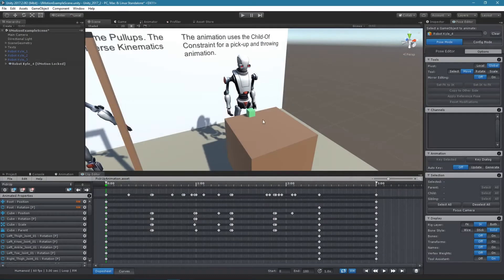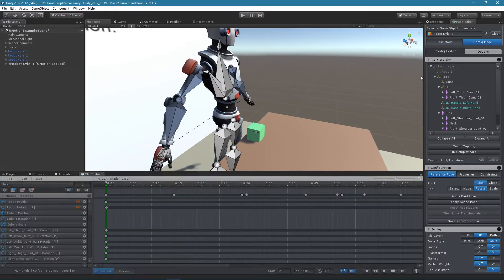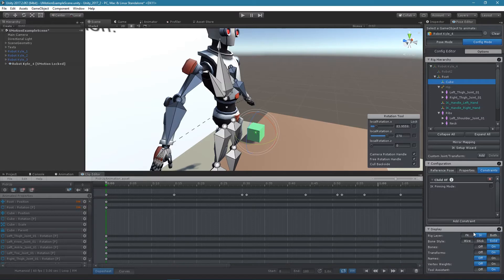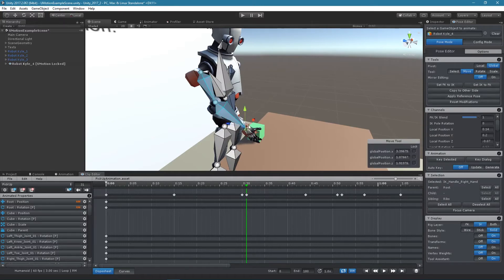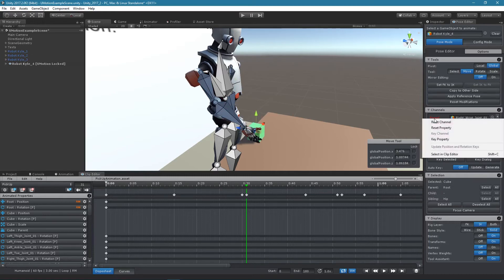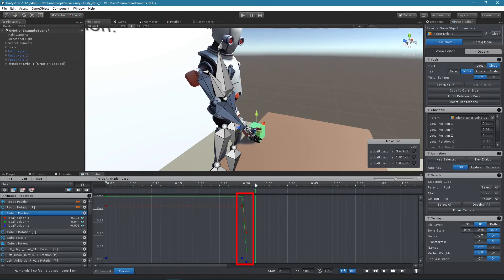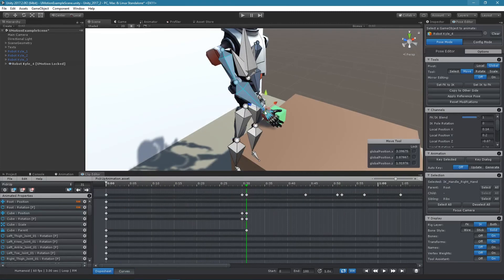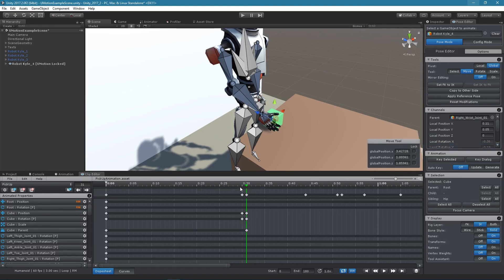(Pro 3) Child-Of Constraint - UMotion Official Tutorials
Official tutorial for the UMotion Professional - Animation Editor for Unity®.